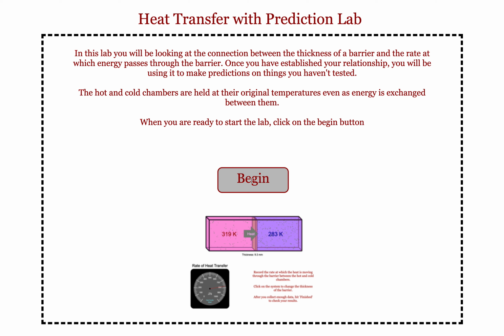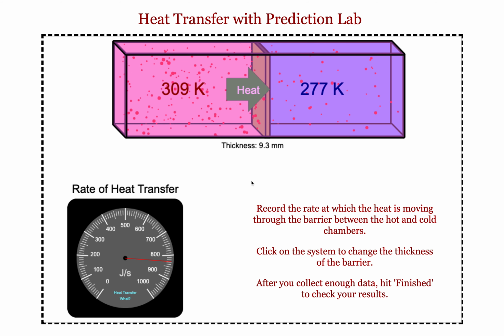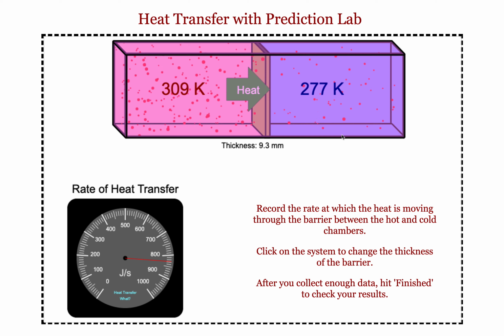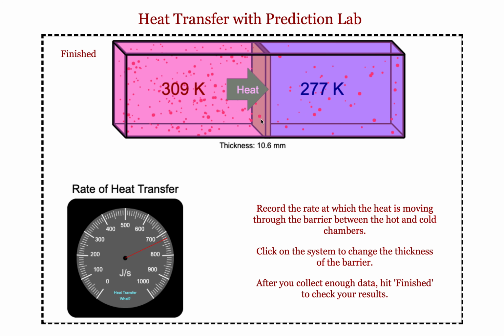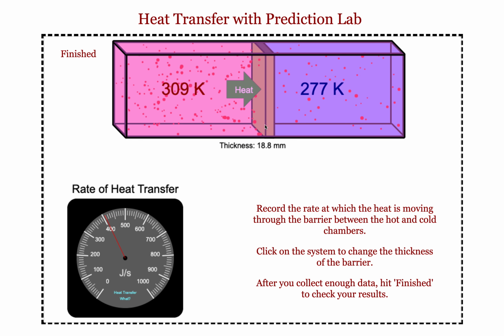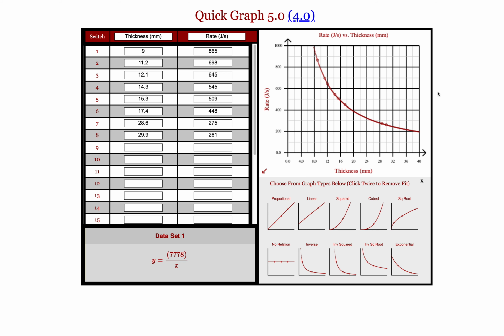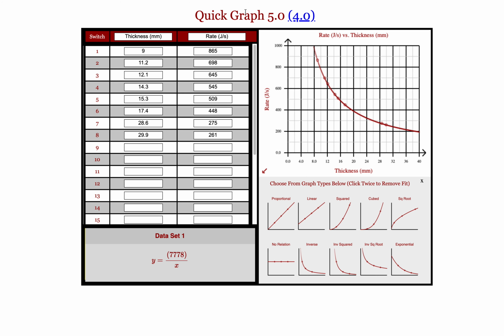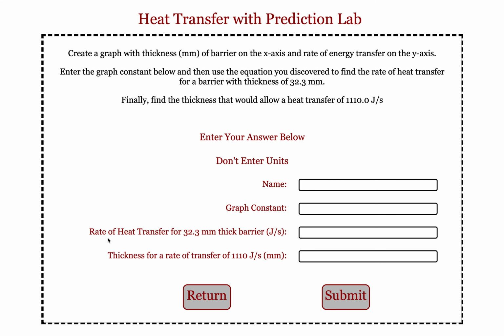Quick Overview of the Heat Transfer with Predictions Lab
This video is designed for teachers to show them how they can use the heat transfer lab with predictions to have their students test the relationship between the thickness of a barrier and the rate of heat transfer through the barrier.